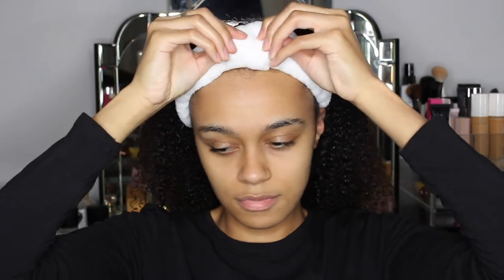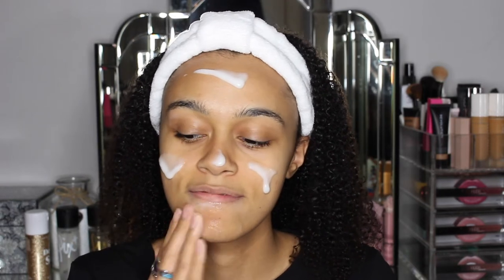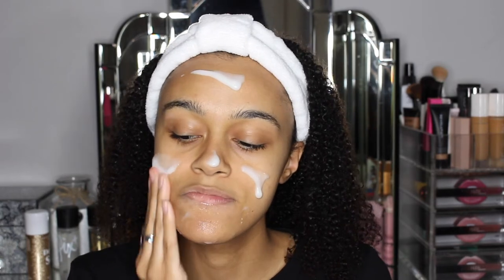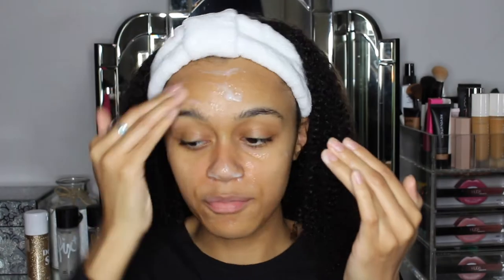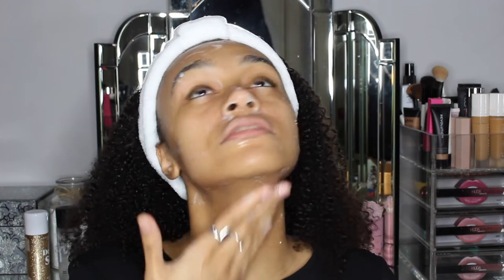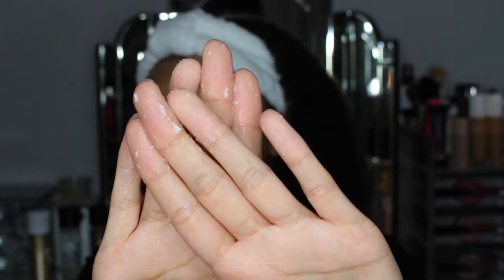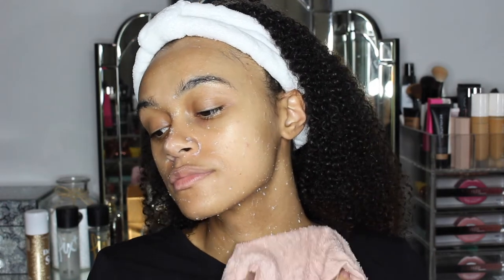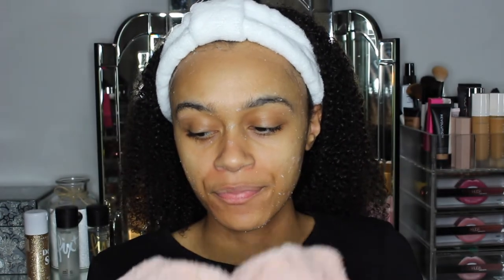WISHFUL YO GLOW ENZYME SCRUB BY HUDA BEAUTY | REVIEW AND TUTORIAL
Trying the brand new Wishful Yo Glow Enzyme Scrub by Huda Beauty.